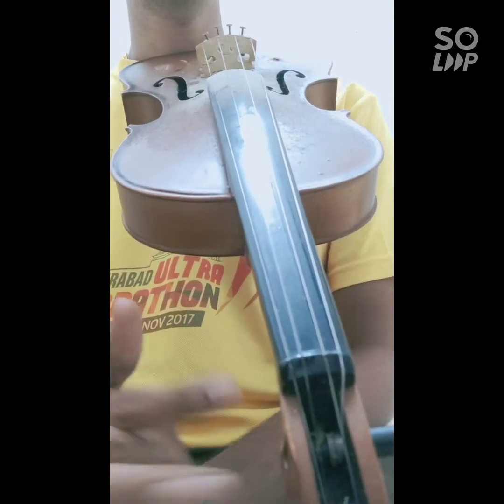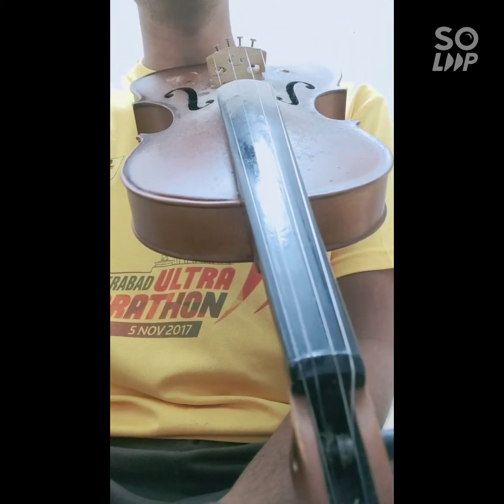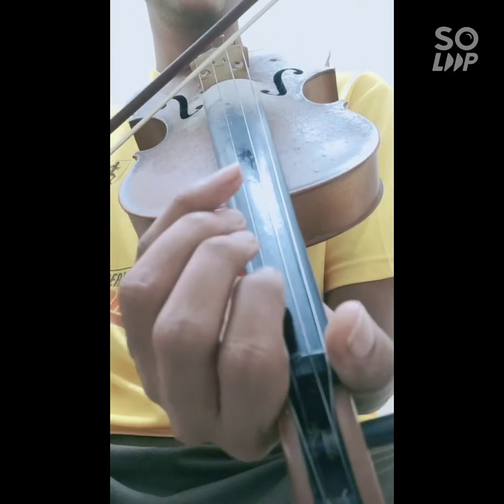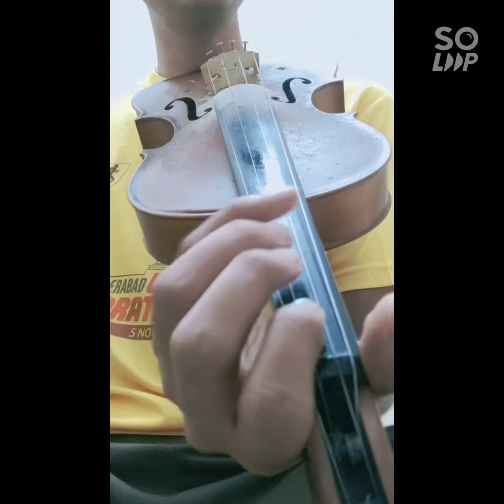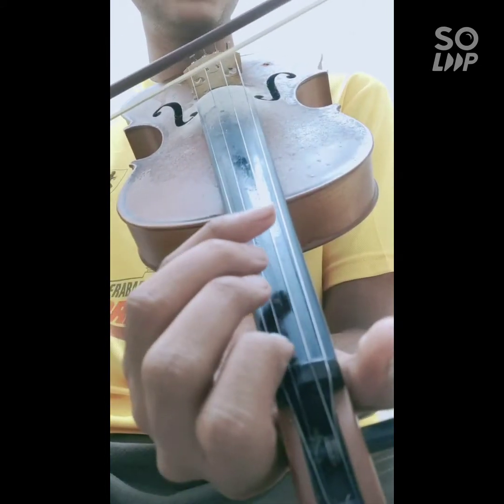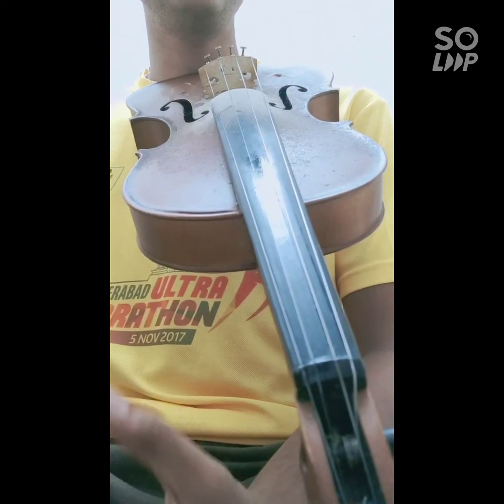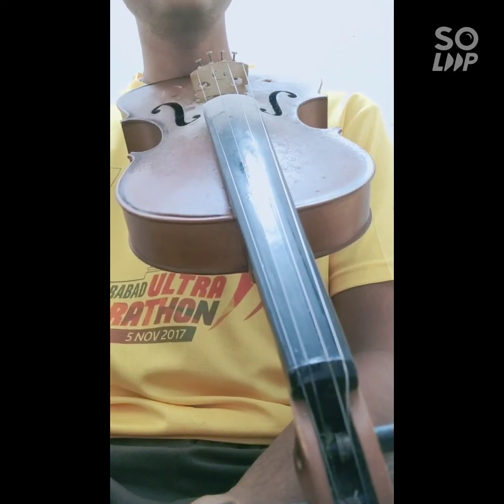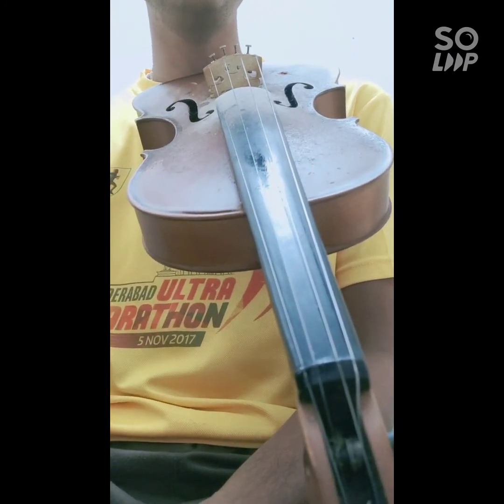How to play Gamakas on Violin | Geetham 1 | Sree Gananaatha | Violin Lesson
From this video, you can learn how to play the Basic Gamakas used in the 1st geetham, Sree Gananatha which is set in the Raaga malahari.

In this series, we will learn to play all the Geethams and Swarajathis with the basic Gamakas on the Violin in a simple manner.